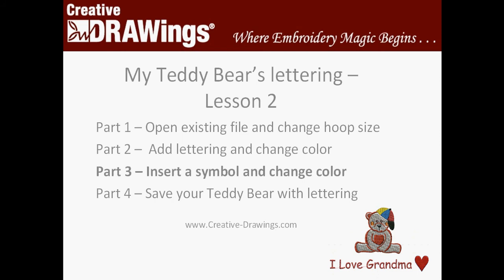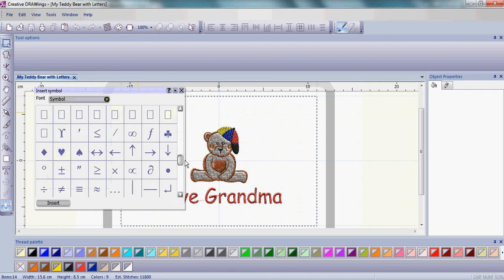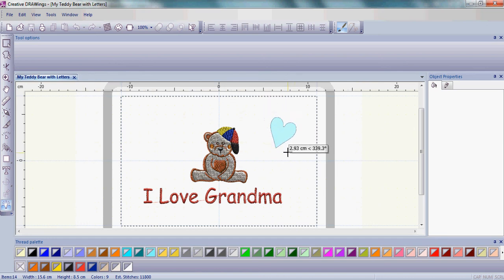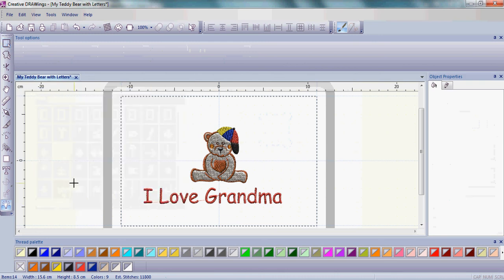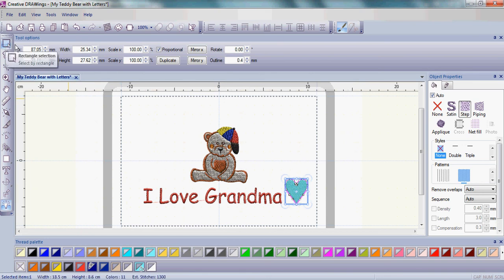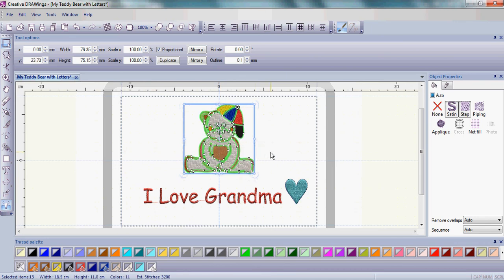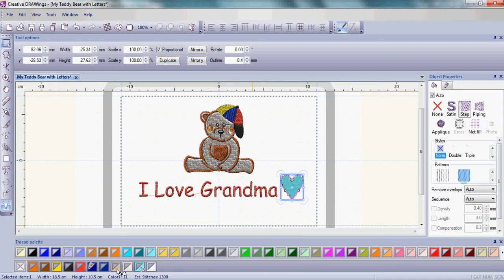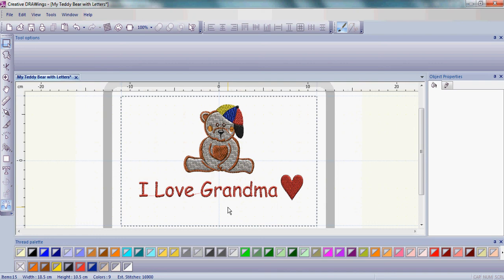Getting Started with Creative DRAWings® embroidery software Lesson 2 Part 3 of 4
Insert a symbol, change colors of the fill and outline.  Adjust position and size of the elements.